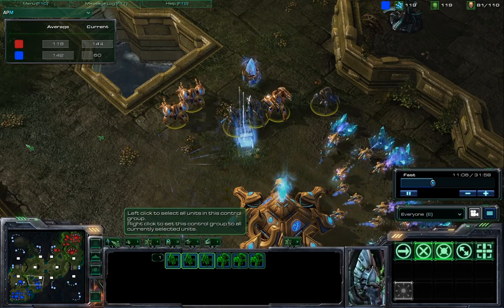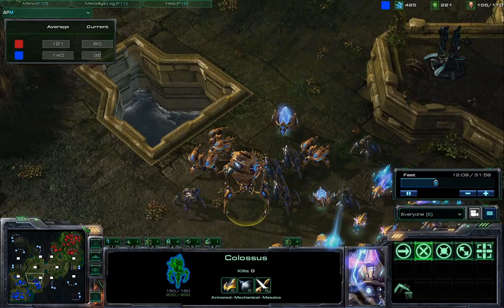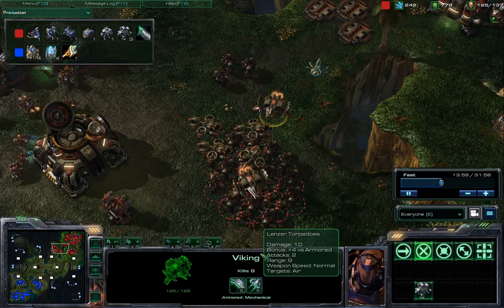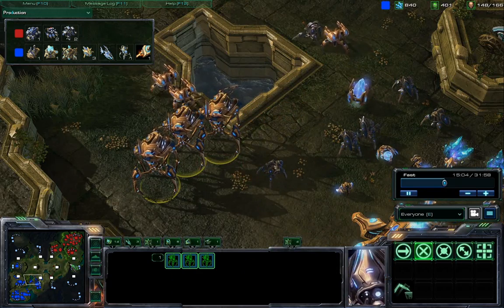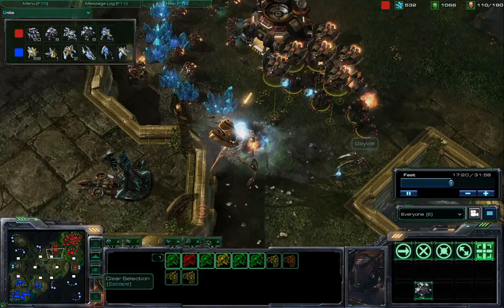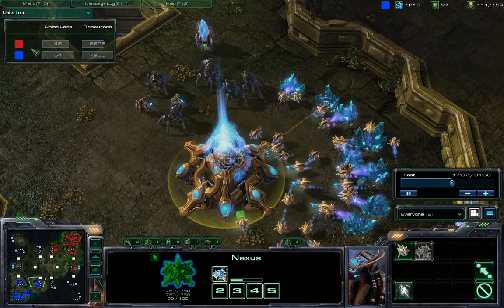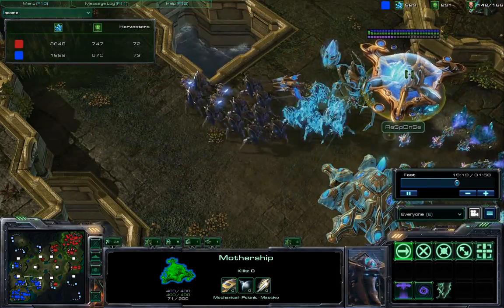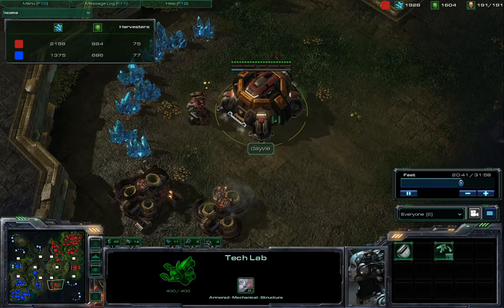[HD] Starcraft 2 - Response vs David Kim (dayvie) PT2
**Note: The intro video is off-sync due to different sampling rates (25 to 30).  Next game will have it porperly sync'd :) If you'd like to see it properly sync'd up (you should!), check it out

**Special thanks to dkh for making this intro video, check out his youtube page here for more of his work

Response (Blue Protoss)
Khulas Ravine
Davyie (Red Terran)

Be sure to contact him if you're interested in starcraft lessons!